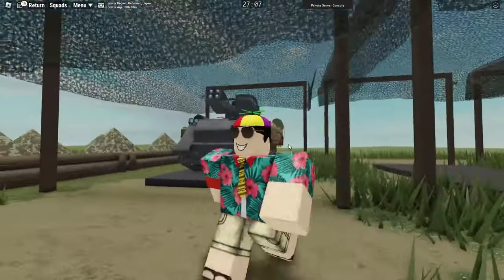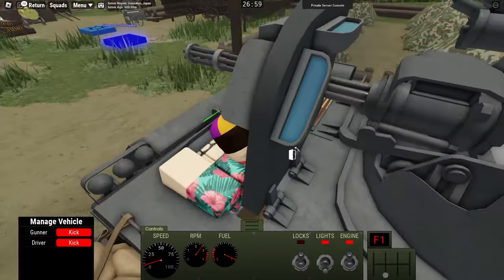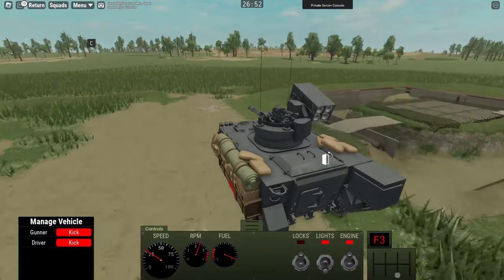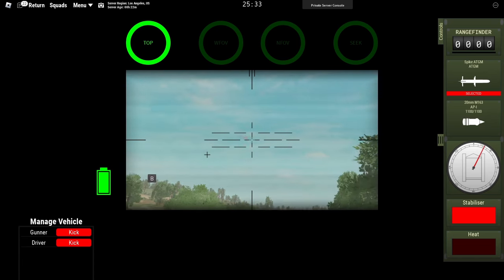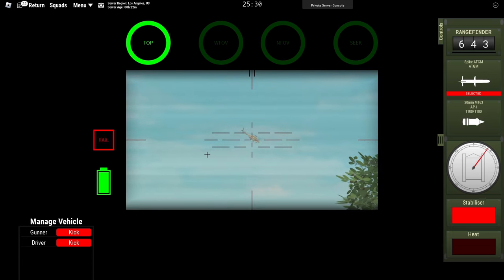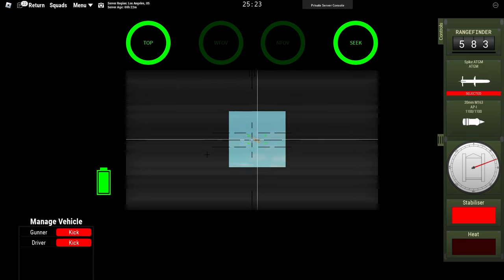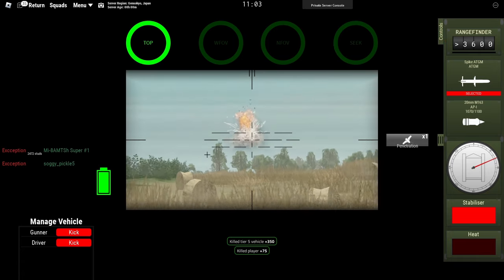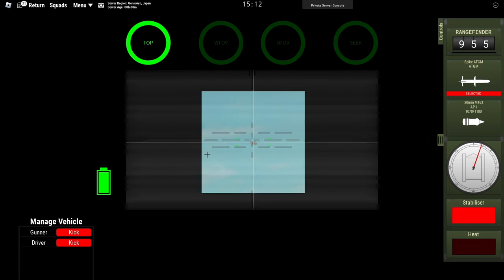Spike ATGM tutorial- Multicrew tank combat 4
like video if you found this helpful